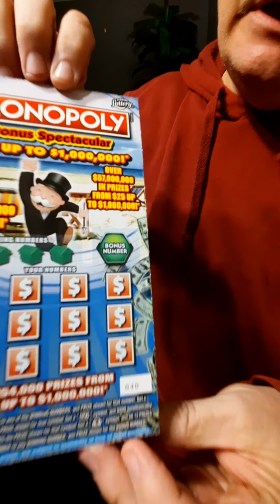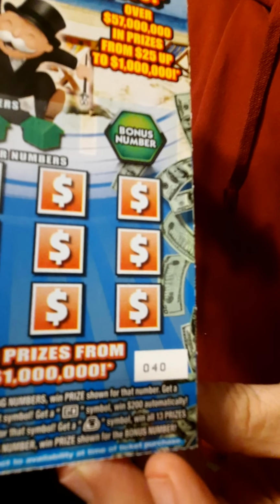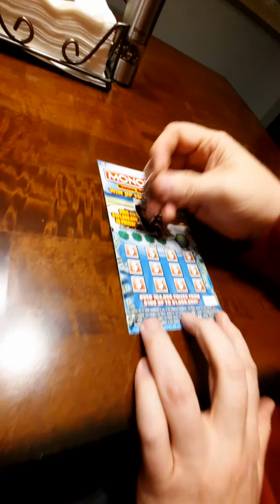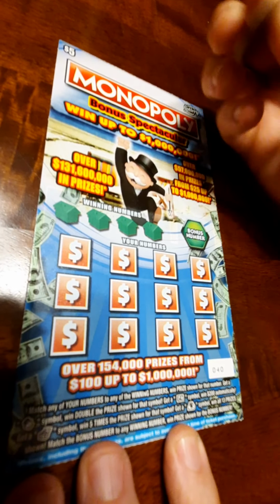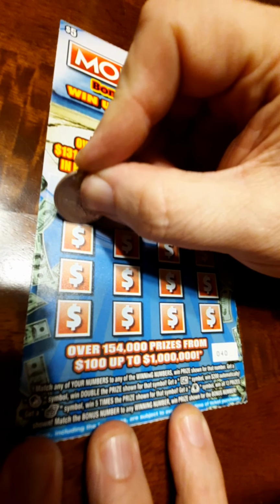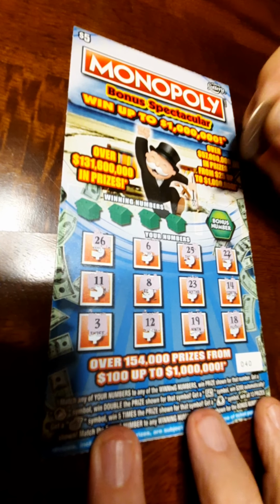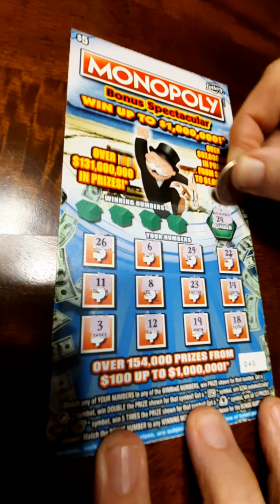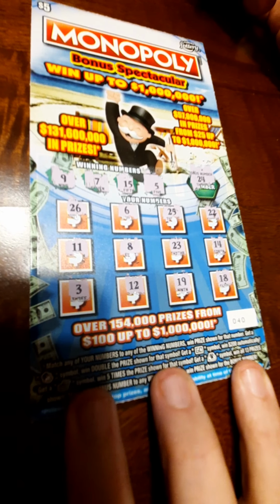$5.00 Monopoly Bonus Spectacular $1,000,000 Scratch off ticket Florida Lottery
Fun Mail To: 8297 Championsgate Blvd Championsgate FL 33896 Box 178
scratch off tickets Florida | Instant Lotto Ticket | Instant Lottery Ticket
I Scratch Instant Lottery Tickets Every Day Come watch As I do scratch Offs in florida I do a Scratch Off Video a day So come check out my Scratch Off Videos
I went to the store today and I decided to get FLORIDA scratch off lotto tickets. So I went to the counter and told the man I would like to WIN ON A LOTTERY TICKET I also said to him I love SCRATCHING OFF LOTTERY TICKETS So I told him I would purchase some FLORIDA SCRATCH OFF LOTTERY TICKETS. So after purchasing my LOTTO SCRATCH-OFF SCRATCH TICKETS. I told The gentlemen Thank You for The LOTTERY SCRATCHERS. So then I thought Wait A second let me get a LOTTERY TICKET While I am here.So With That SCRATCH OFF TICKET I got a SCRATCH OFF WINNER. Then I said to the gentlemen I got a LOTTERY WIN Thank you for the WINNING LOTTERY TICKET I like to WIN LOTTERY. So With my FLORIDA LOTTERY SCRATCH OFF WINNER I bought more FLORIDA SCRATCH OFF TICKETS. So I took my LOTTERY TICKET SCRATCH OFF home with me. So I did the SCRATCH OFF LOTTERY. Got home and scratched it and I won. My niece says to me look you WIN SCRATCH OFF. Check out how you can get the edge on the lotto games

Blow up your you tube Channel Check outl link in my comments below

This kid is amazing Question you may ask If this works why am I not using it and it is simple I cannot afford to at this moment and I will also say I Cannot afford not to be using it So I will save up and get it I believe in this Kid.

Please Subscribe to my channel while I go claimer hunting I want everyone to witness when I get my first scratch off claimer and join me whether I win small/big or lose. It is going to be a great journey through the great scratch off florida lottery tickets.